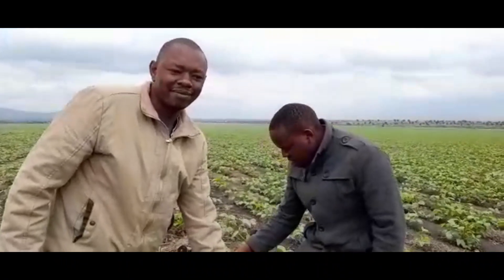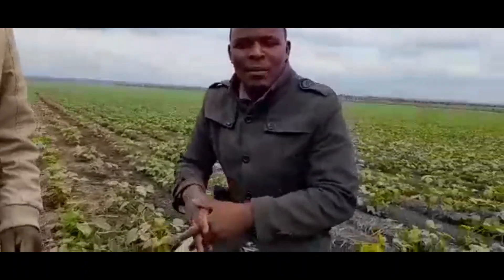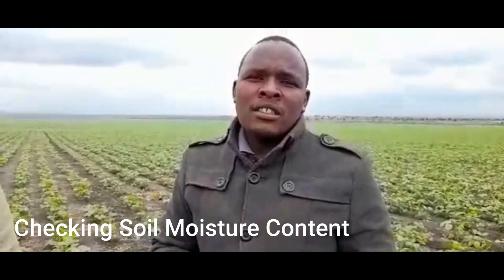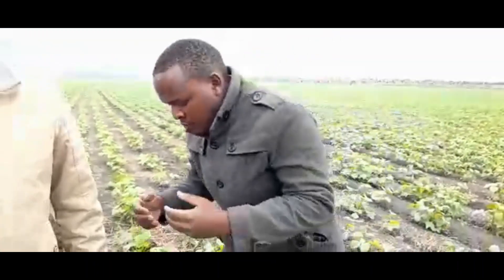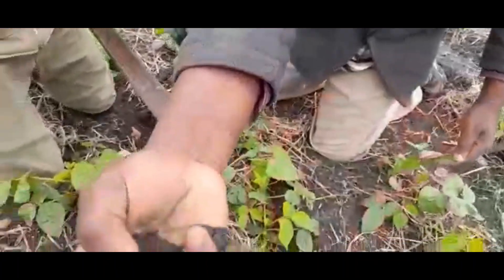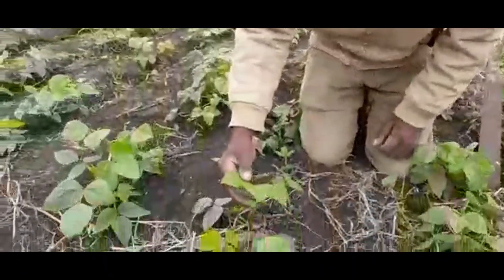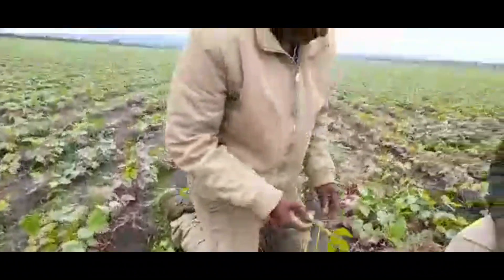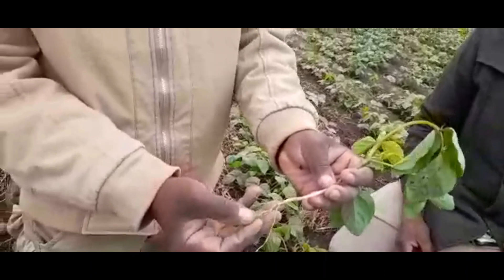Checking Soil Moisure Content - Part 4 of Growing Green Grams - English Version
It's been 54 days since we saw rains at AusQuest Farm and Sam and Robert, AusQuest Team Members are checking the soil moisture content after planting green grams.

They show us how to check if the soil moisture content is enough and how to conserve it.

*AusQuest Farm -  Pure Kenyan Fodder and Grains*

Location: Athi River, Machakos County